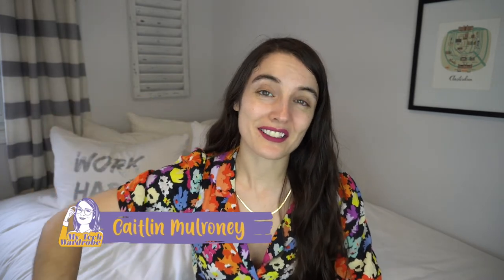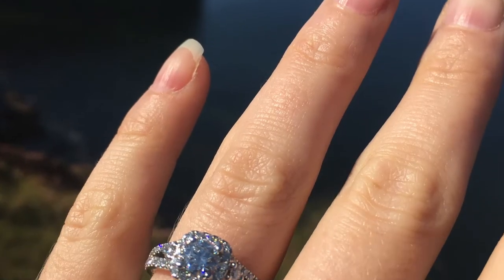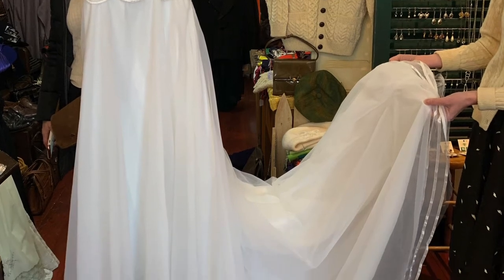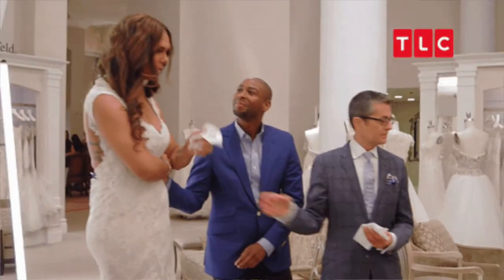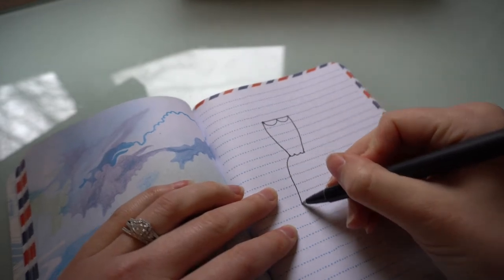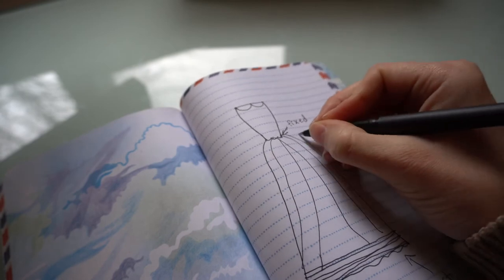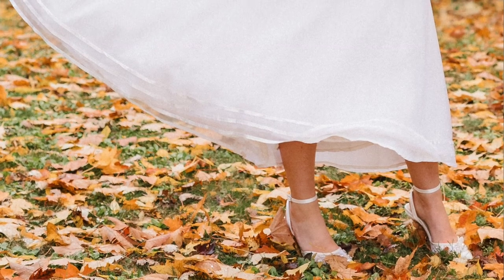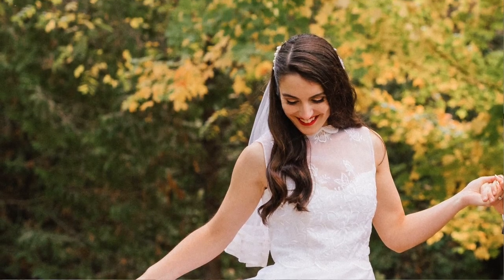How I chose my vintage wedding dress | Tips and tricks for finding the right wedding dress for you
This is the story of my vintage wedding dress! I walk you through how I found it and what you need to know when shopping for vintage wedding dresses of your own.

0:00- Intro
1:37- The story of my dress
11:25- Tips and Tricks

Music from Youtube Music Library and Free Music Archive.